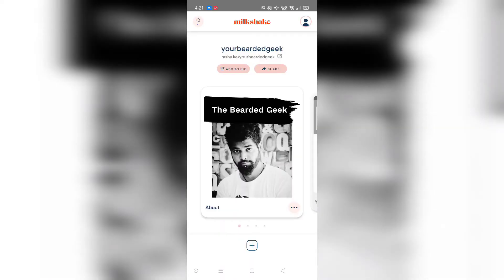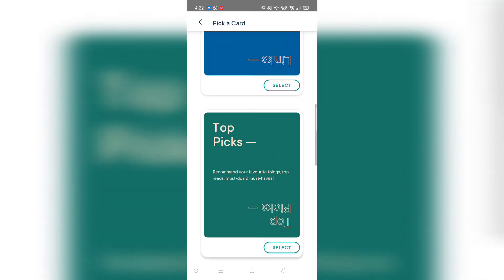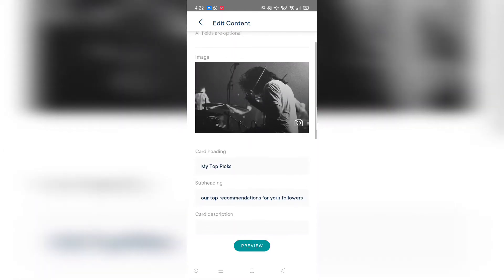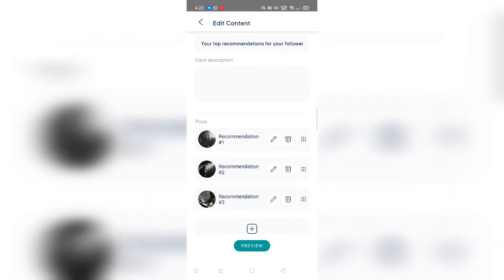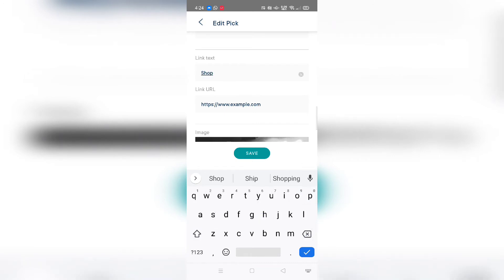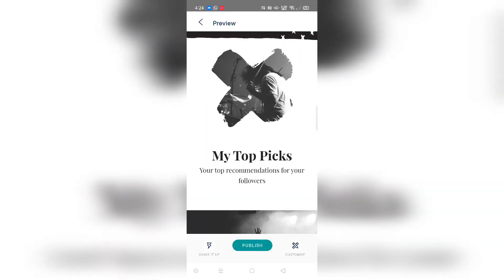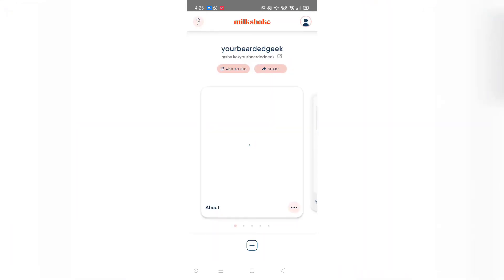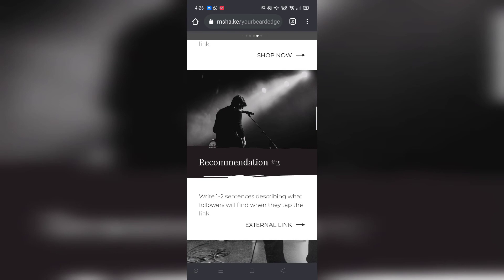Milkshake App - How to add shop on Milkshake app in 2021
Hey YouTube,

One of our friends asked this question and here is the answer to how can you add your shop links on milkshake app for Instagram

 1. Its Trending
 2. Pinterest, Not Pin interest
 3. Twitter Tricks
 4. Know what Quora is

Marketing Automation

1. Moosend - Free Unlimited Emails

3. PixelMe - Free Forever Plan

4. Monday.com - Check it out

1. Crowdfire - Free Content Curation

2. Elokenz - Smart Content Marketing

3. Iconosquare - Try For Free

4. Socialbee - Social Media Automation

Lead Generation/Capture

2. JustUno - Start Capturing Leads

Chatbot

Website Design/Development

1. Usepastel - Free Freeback Tool

2. Shotzr - The right images for your campaign

1. Shorby - Try It Now

Content Marketing

1. Storychief - Try it Now

Safety/Privacy

1. SwipedOn - Check it out

Sell Online

1. Thinkific - Create and sell Online courses

SMS Marketing

Design Tools

1. Being Digitally Productive
2. Social media marketing
3. Best Voted Tools From Product Hunt
4. My Youtube Journey
5. Me 🍻

Open for any feedbacks/suggestions. Always up for to connecting and answering queries.

Looking forward to learning and growing together :)

Cheers!